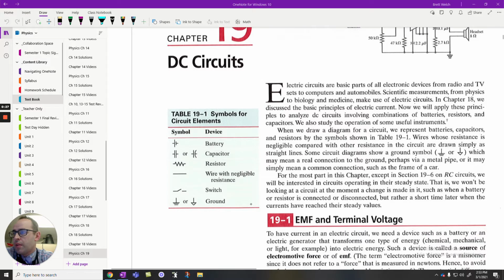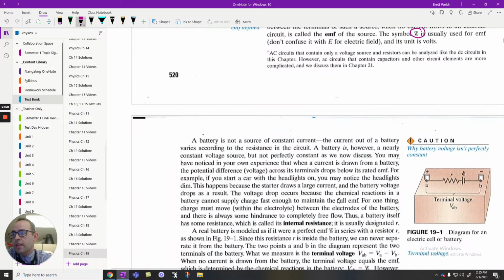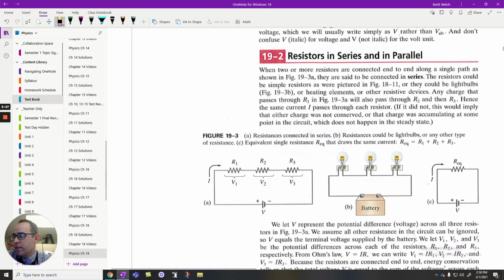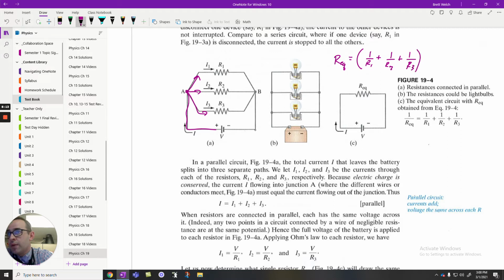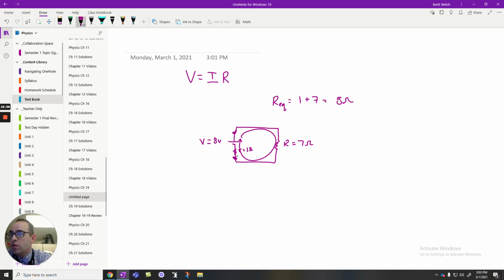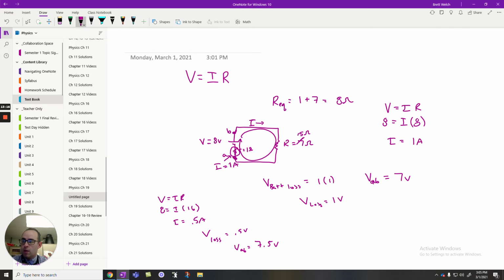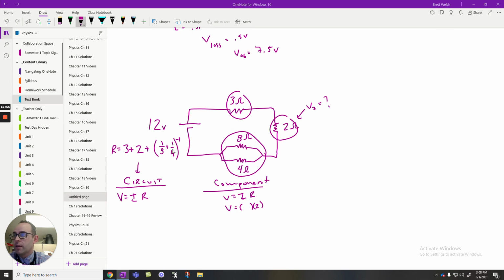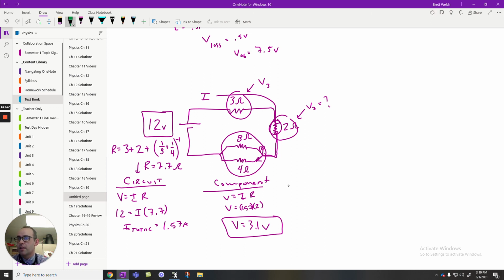19.1-19.2 Physics Notes